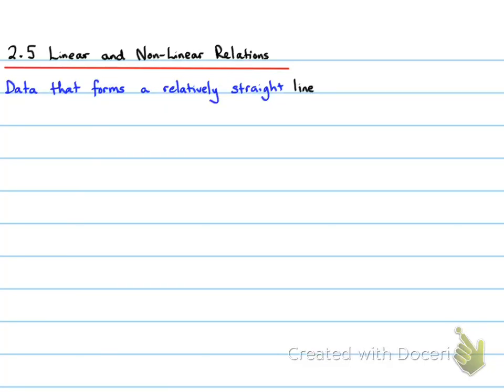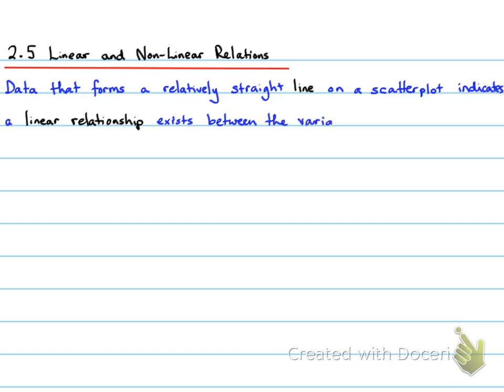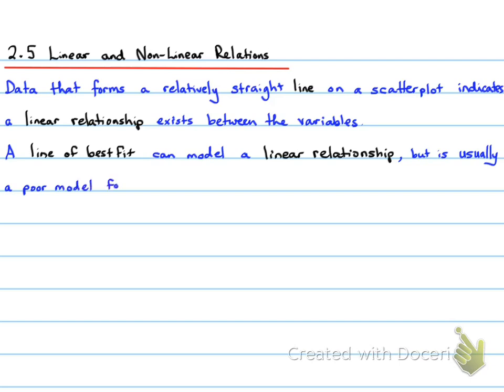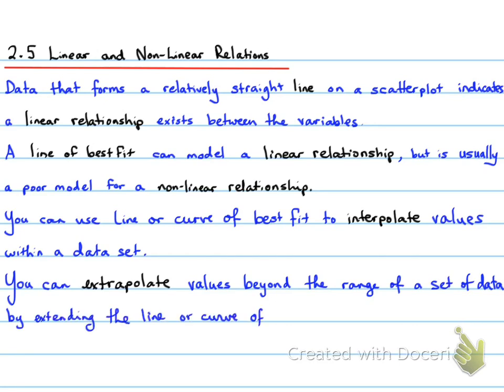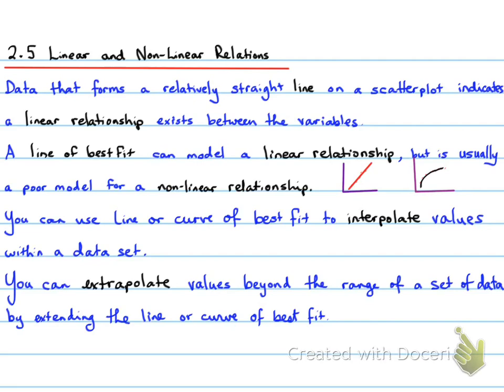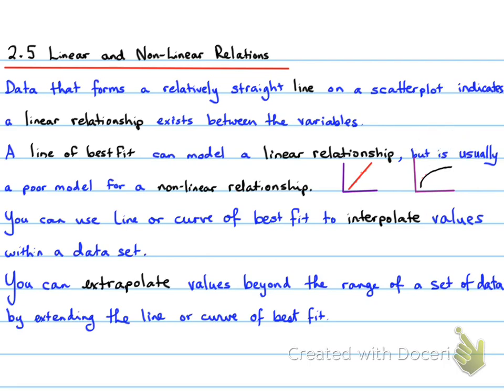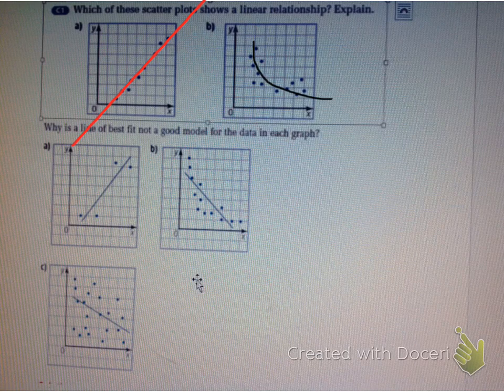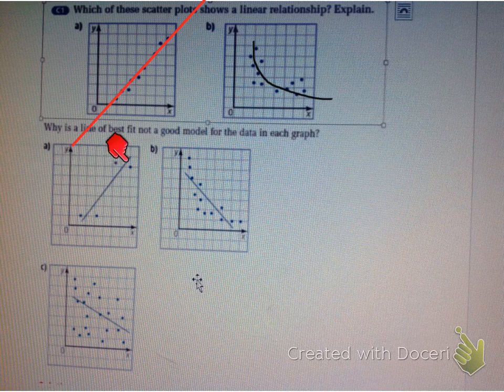1D - 2.5 Linear and Non-Linear Relations